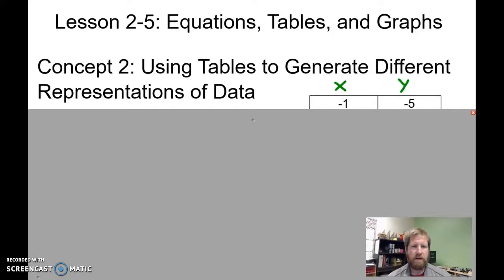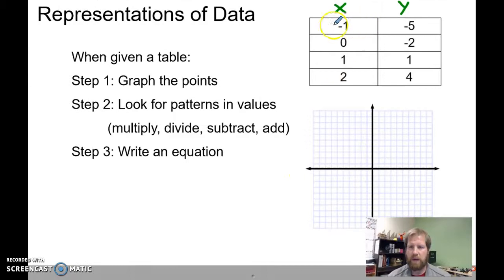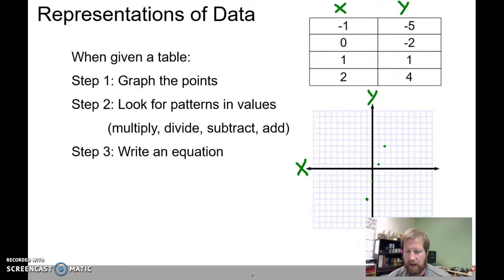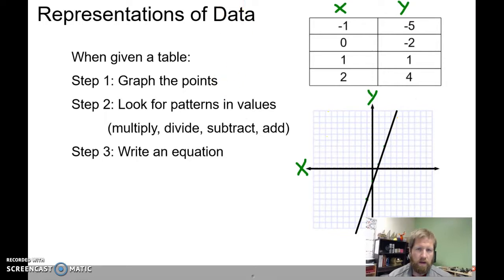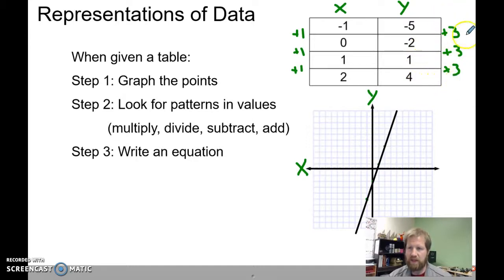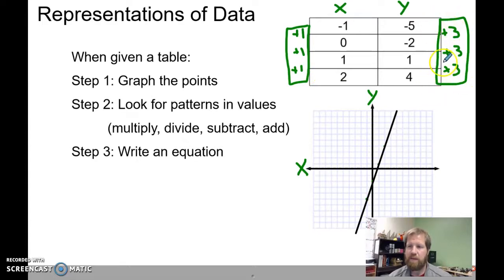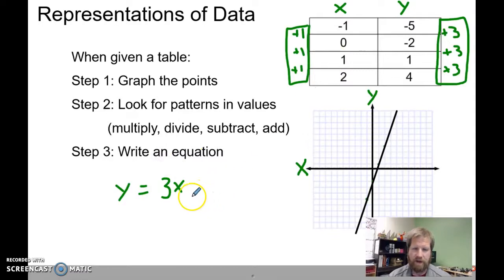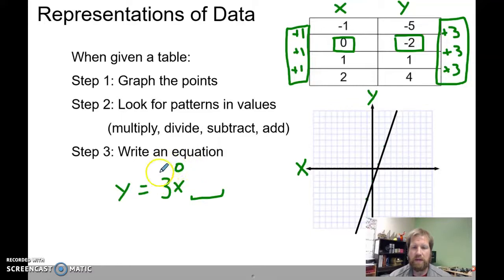8th Grade 2-5-2